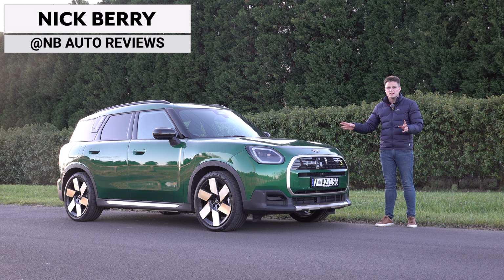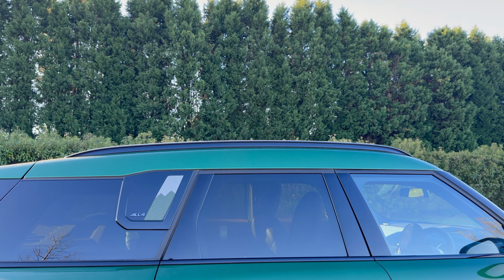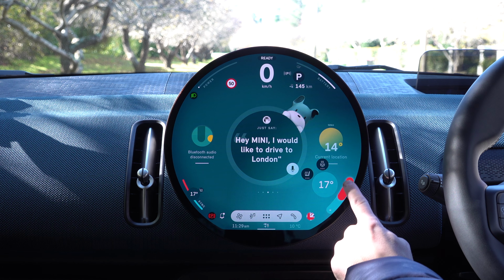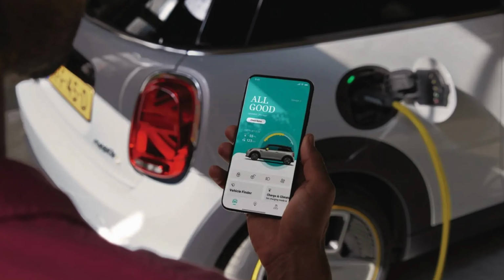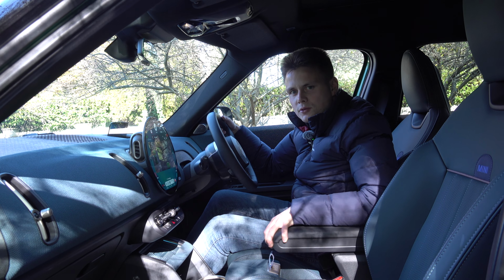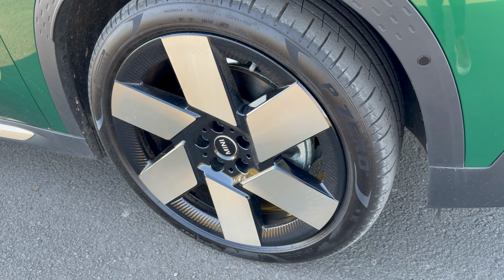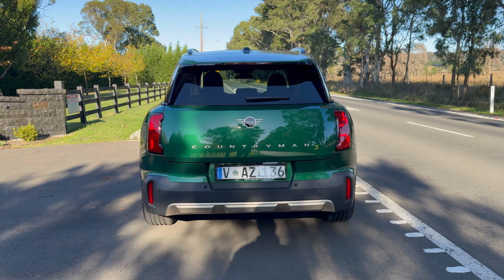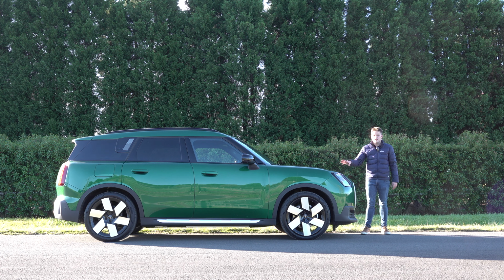2026 Mini Countryman SE ALL4 Review Australia - Mid-sized EV to take on the BMW X1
Skip Ahead / Time Codes
Intro: 00:00
Before you walk into the showroom - Overview, Model Range, Options & Rivals: 00:30
Exterior: 01:14
Interior, Quality & Comfort: 02:30
Infotainment: 04:00
Safety: 06:54
Storage & Connectivity: 07:52
Rear seats: 08:23
Boot: 09:25
Powertrain: 10:17
Driving: 10:54
Verdict: 13:46

Welcome to NB Auto Reviews! 🇦🇺

I aim to simplify your car-buying journey by providing clear, concise, and easy-to-understand information from a car enthusiast.

Whether you need help narrowing down your car buying shortlist or love learning more about cars, my YouTube channel brings you new content on every major make and model available for sale in Australia every week. 🏁

You'll also find various niche car reviews from the 1980s, 1990s and 2000s, offering thorough insights into their features, history, and what makes them unique. 🚗

I want this channel to grow with your support and feedback, so if there's anything you don't like or would like to see changed, I would love to hear from you! 💻